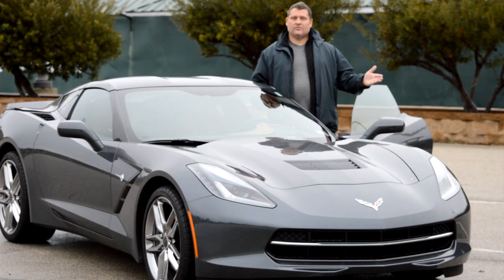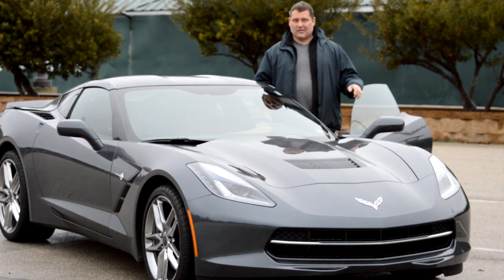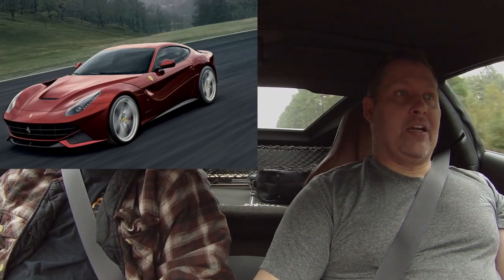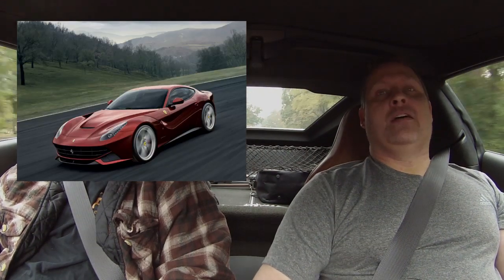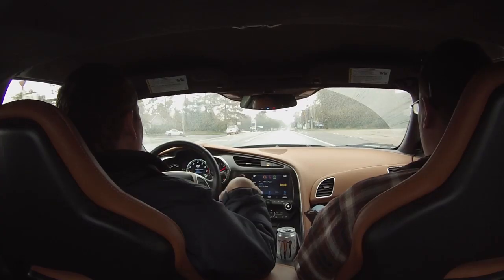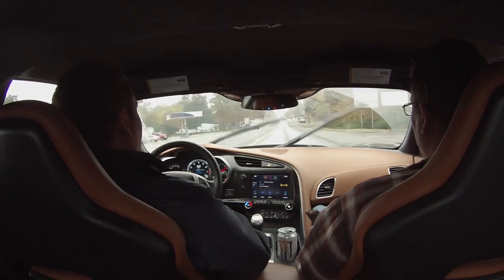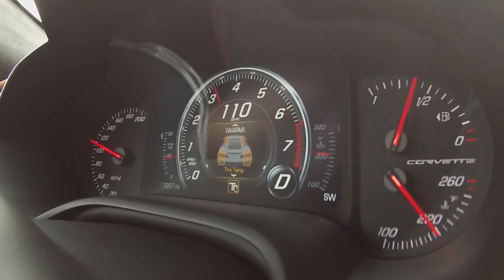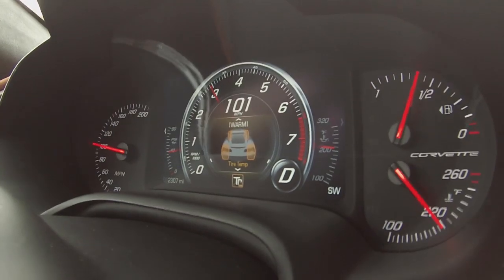2014 Corvette Stingray Z51!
Seven months ago I wanted a new Stingray Vette, I went down to the dealer and was told there was an 8 month back order. I decided that my first Corvette didn't have to be brand new and went for the 2012 Grand Sport. I've had a lot of fun with it. Last week my sales guy Marco called me and told me that I needed to come down and he wanted to show me something. So after work I drove over to Peters Chevrolet.

The bad news is I no longer have my 2012 Grand Sport, The good news is I now have what I was wanting so bad seven months ago. its exactly what i spec'd out on color and interior. Yet its better than my 1LT spec, it is a 3LT!

I took the car out last weekend with a buddy and his go-pro and we had a bunch of fun. watch along as we put this car through its paces... kind of...